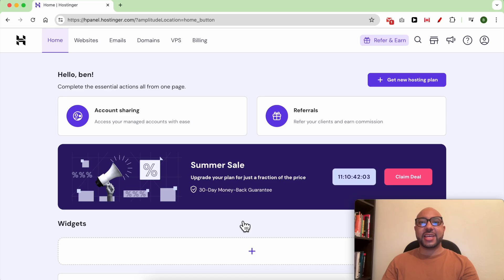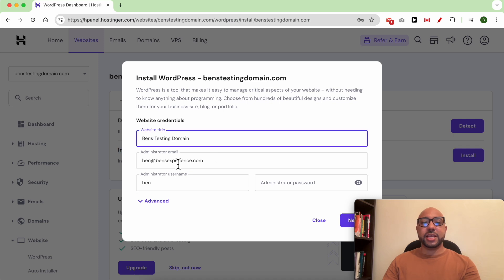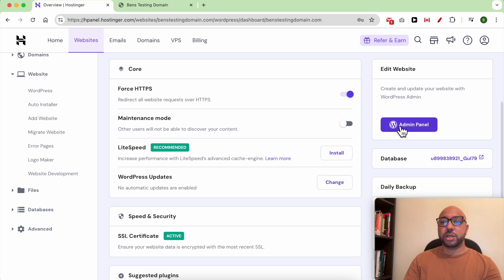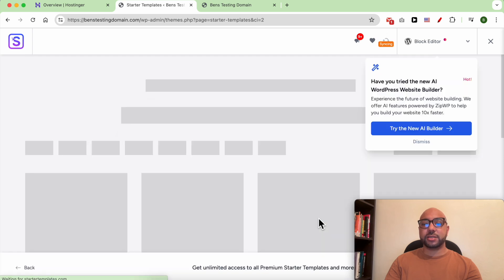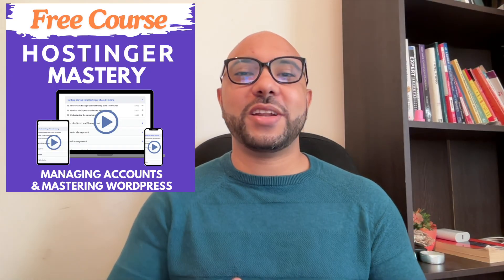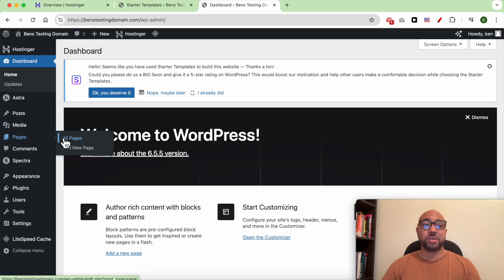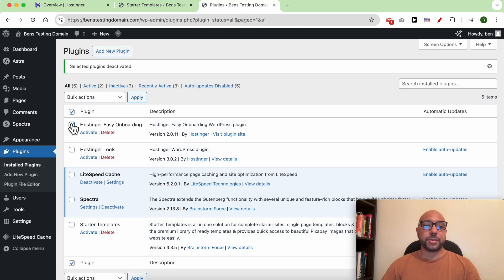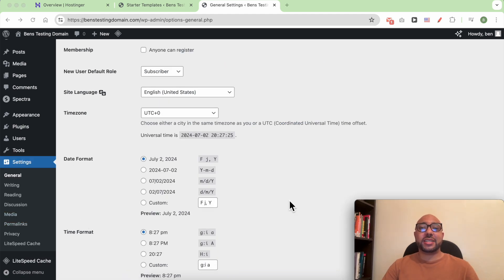How to Use WordPress with Hostinger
In this video, I'll show you how to use WordPress with Hostinger. First, log into your Hostinger account and navigate to 'Websites' from the top menu. Click on 'Dashboard' next to your site, then go to 'Auto Installer' and select 'WordPress'. Enter your website details and install WordPress.

Next, I'll guide you through setting up your WordPress theme. Access your WordPress dashboard via the admin panel, go to 'Appearance', then 'Themes', and click 'Add New'. I recommend the Astra theme. Activate it and use the Starter Templates for a quick setup.

I'll also show you how to customize your WordPress site by adding new posts, categories, media, and pages. Additionally, learn how to manage comments, install new themes, and optimize your site by deleting unnecessary plugins.